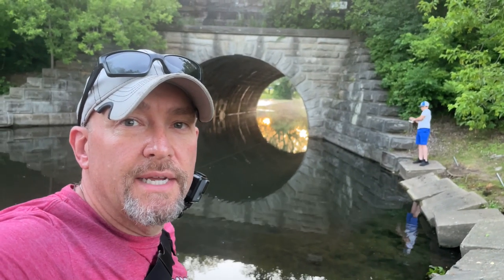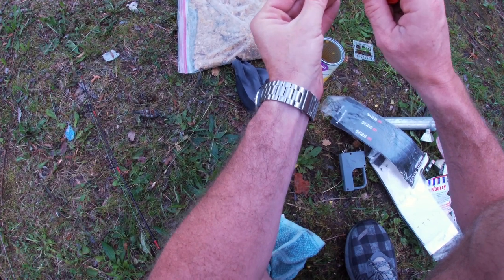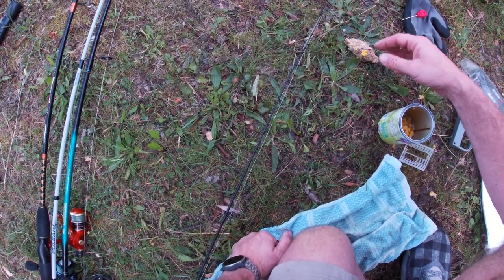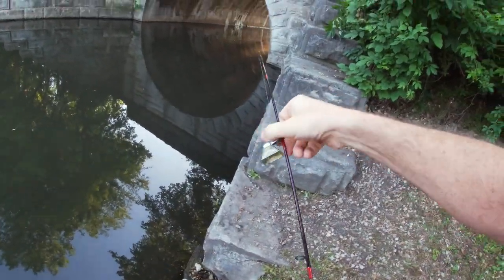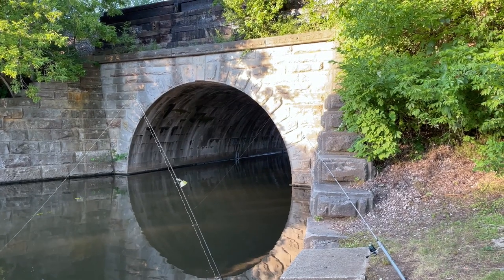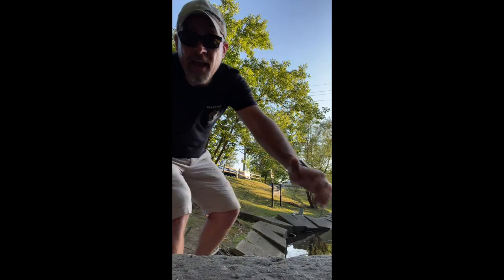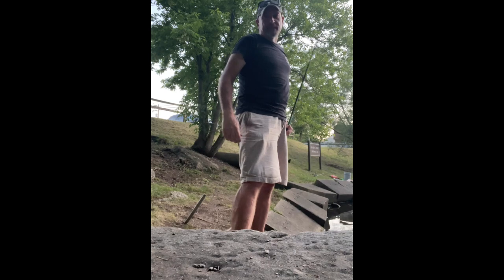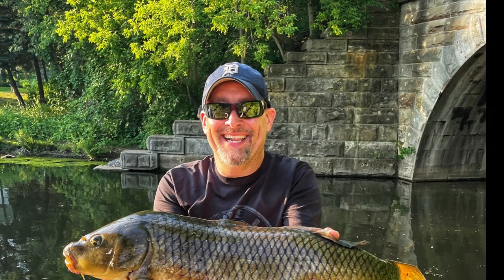How to catch Carp - Carp fishing on the Huron River in Milford, Michigan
We're catching carp on the Huron River in Milford, Michigan.  In this video, I show how to set up your pole with a hair rig and use pack bait.  We're using the "method" form of carp fishing.